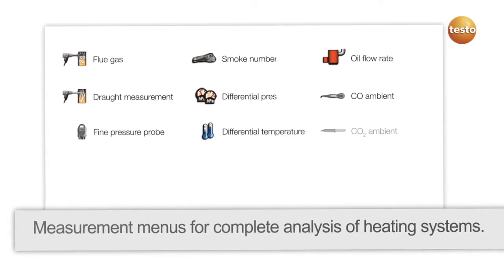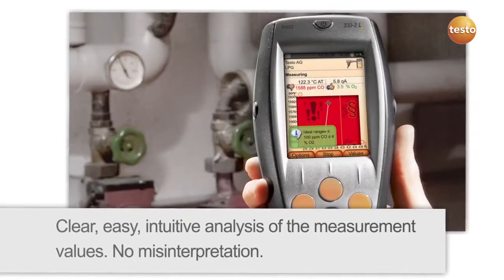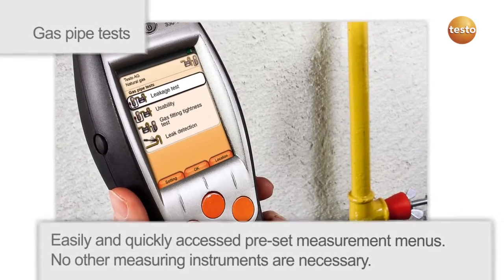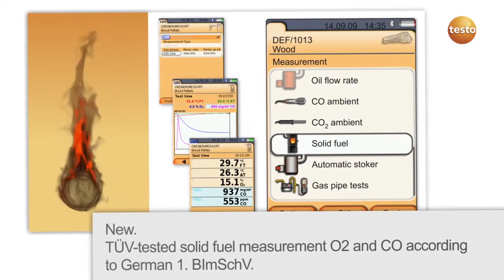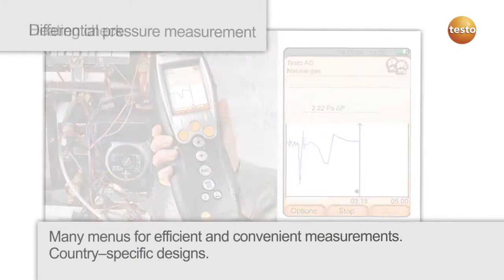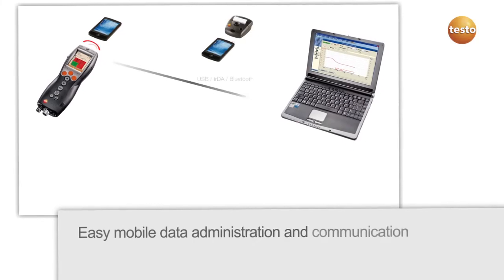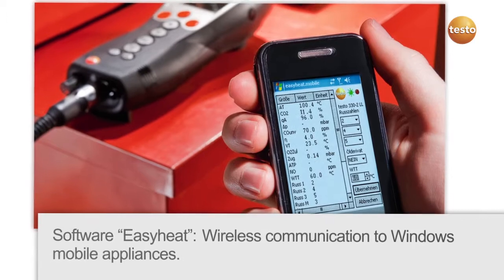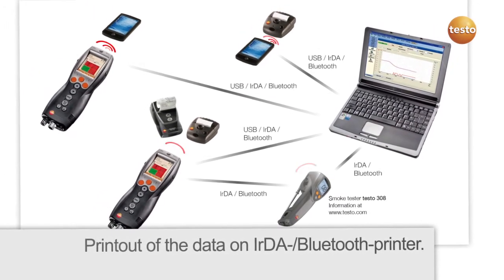Fluegas analyser testo 330 - Long version | Be sure. Testo